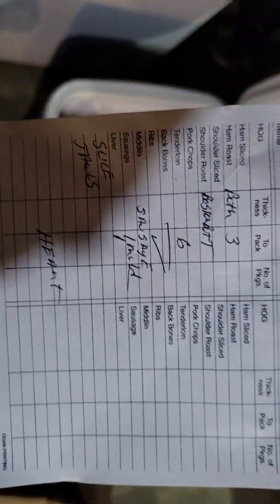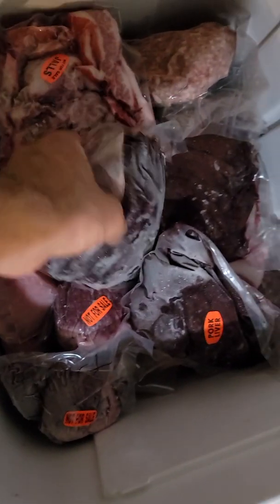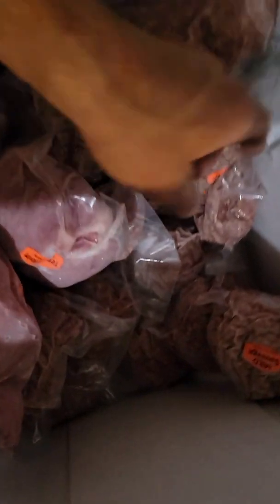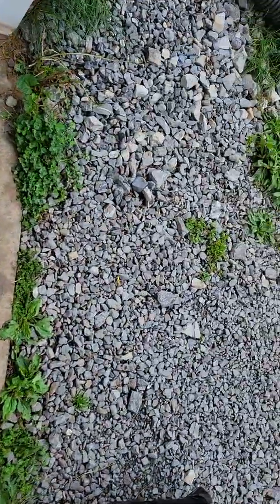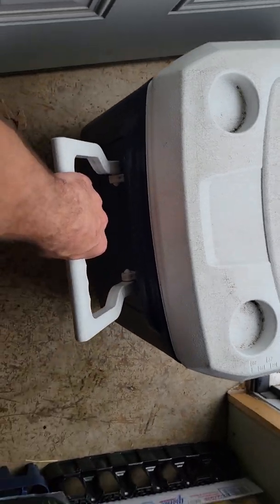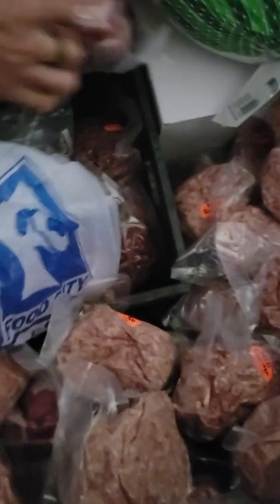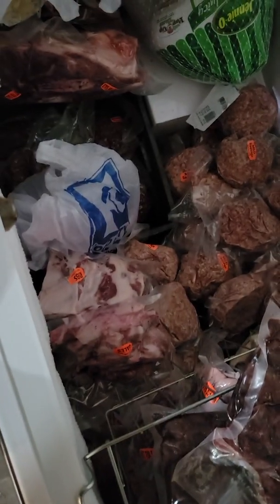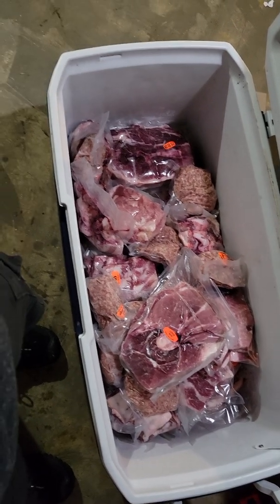what cuts do you get from a hog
hogs are processed and in the freezer